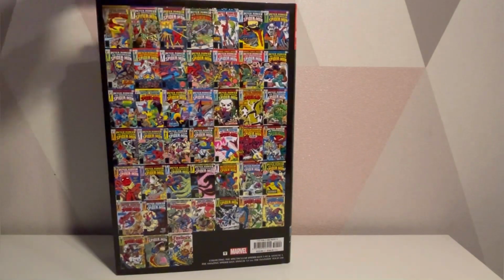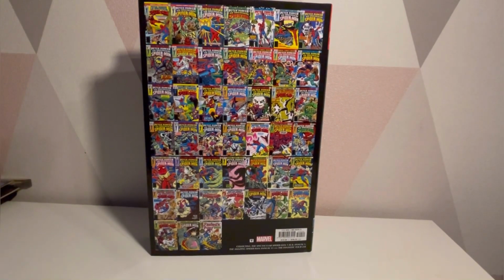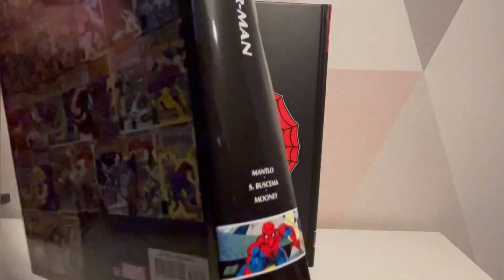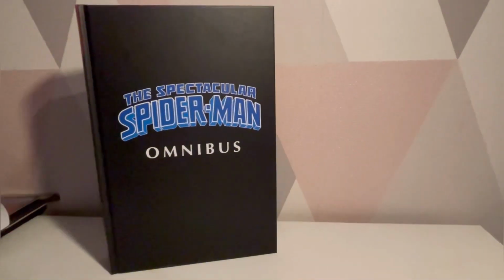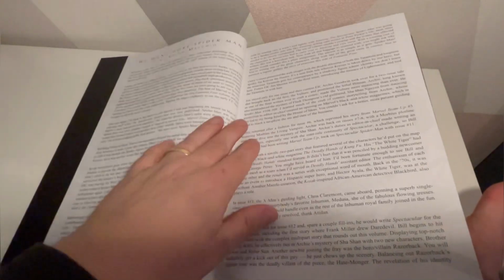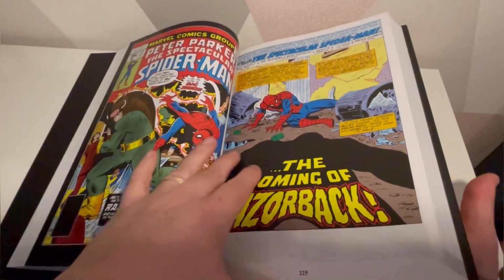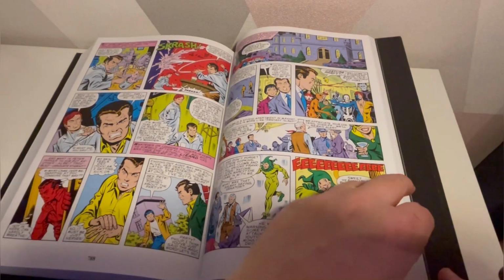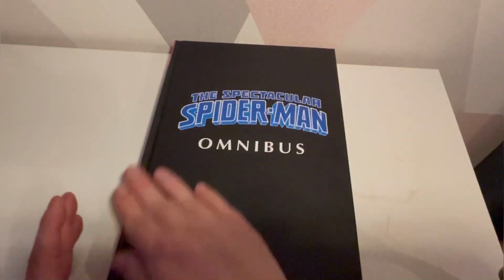Marvel’s Peter Parker The Spectacular Spider-Man Omnibus Volume 1 Overview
Spectacular Spider-Man: Omnibus: Volume 1 (Buscema Variant Hardcover)
Universe: Marvel
Authors: Various, and Bill Mantlo
Artists: Various, and Sal Buscema
Published by: Marvel Comics

In honour of 60 years of Spider-Man, the web-slinger’s second solo series gets the Omnibus treatment!

SPECTACULAR SPIDER-MAN not only increased the opportunities for Spidey action, it provided a platform to expand upon and explore the world of Peter Parker and his incomparable cast: J. Jonah Jameson, Mary Jane Watson, Flash Thompson and the gang! Of course, there was no shortage of villains - including the Vulture, the Lizard and Doc Ock! SPECTACULAR was also home to Frank Miller’s first Daredevil artwork - part of a sprawling saga featuring Carrion, the mysterious rotting horror with hidden ties to Peter Parker’s past and a violent desire to punish him for the death of Gwen Stacy!

Painstakingly restored, this is an Omnibus for the ages!

Collecting SPECTACULAR SPIDER-MAN (1976) #1-42 and ANNUAL #1, AMAZING SPIDER-MAN ANNUAL (1964) #13 and FANTASTIC FOUR (1961) #218.